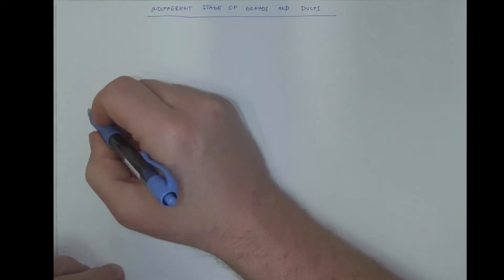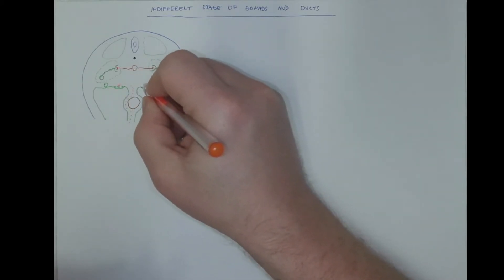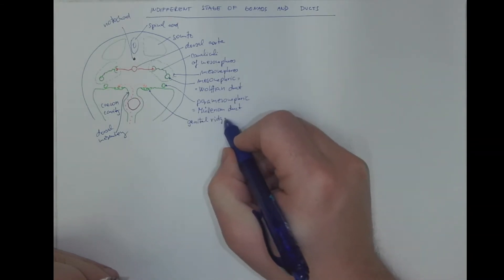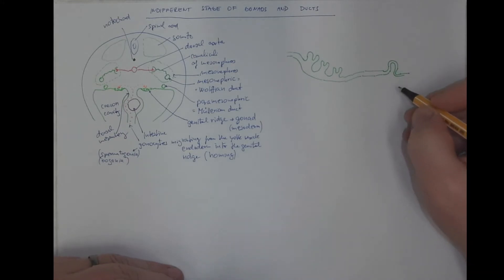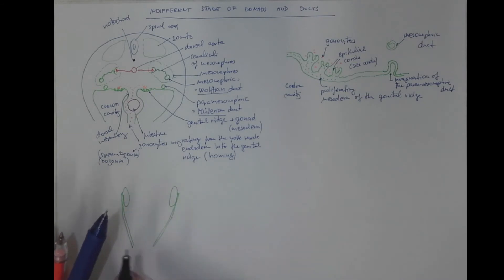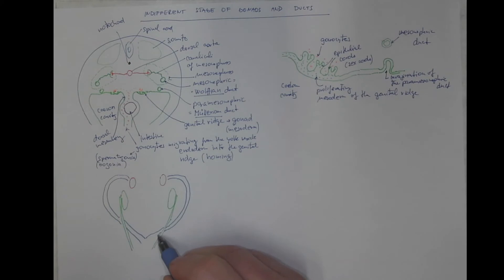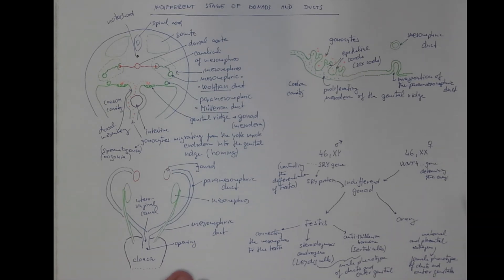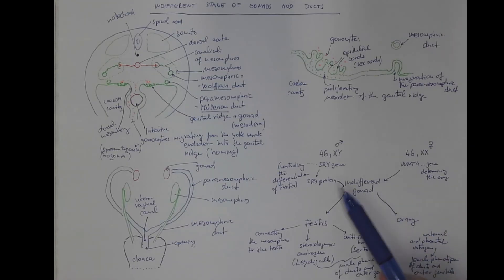10_01 Indifferent stage of gonads and genital ducts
Migration (homing) of the primordial gonocytes into the genital ridge. The mesonephric (Wolffian) and the paramesonephric (Müllerian) ducts.